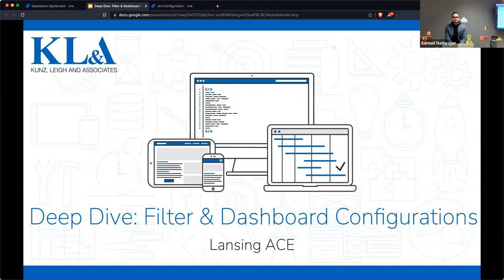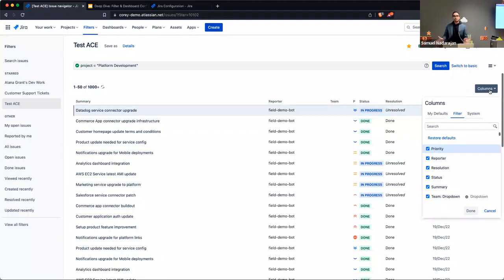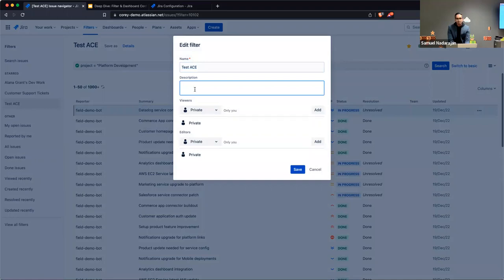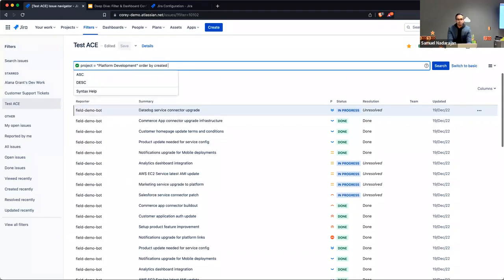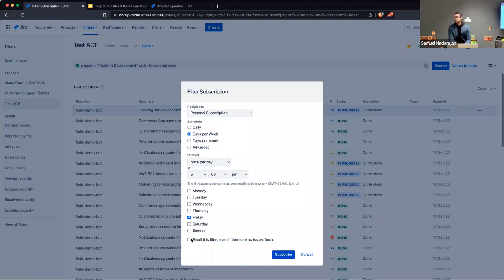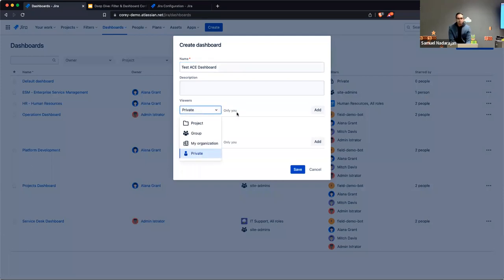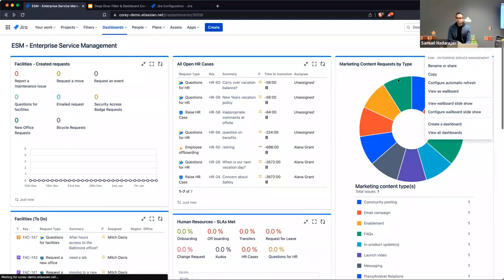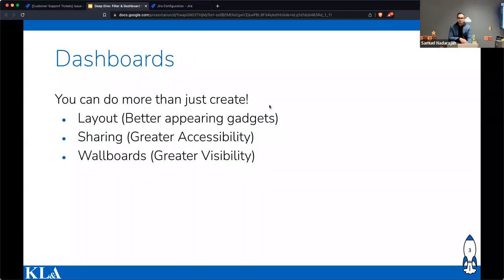Deep Dive: Jira Filters and Dashboards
We all use filters. Our water systems are treated, with filtering somewhere in the process. We may have filtered water at home. We may have filters when browsing the internet. We have air filters, oil filters, cabin filters, etc. We do not think much about these filters, they do exactly what we need them to do (until it's time to replace them)! Jira filters are pretty similar. If we use Jira, we use filters to avoid rewriting JQL queries - saving some time in the process.

But there's more to filters than hitting that save button on a search result! We'll take a look at filter columns, filter sharing, filter subscriptions, and more! To conclude, we'll take a look into dashboard sharing, wallboards, and layouts.

Questions we'll answer in this video:
- How can you associate columns to filters so that every time you view the filter results you see those columns?
- What options does Jira provide to share filters?
- What are filter subscriptions?
- What options does Jira provide to share dashboards?
- What are Jira dashboard wallboards?
- How can you make dashboards and filters public?

Special thanks to Kunz, Leigh & Associates (kunzleigh.com) for letting us use their office space to host this event.